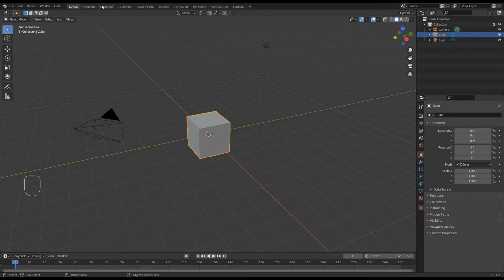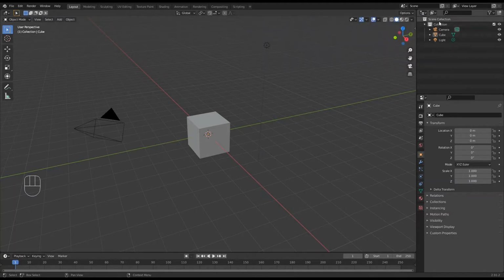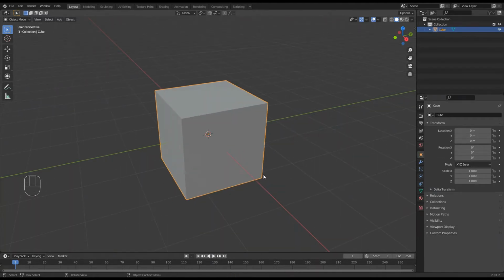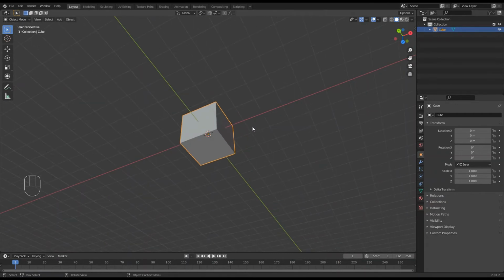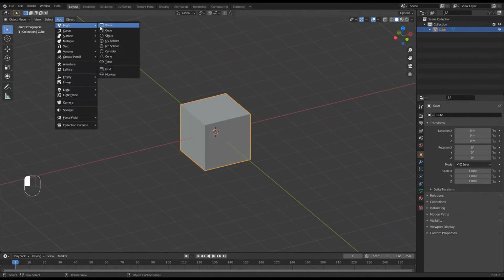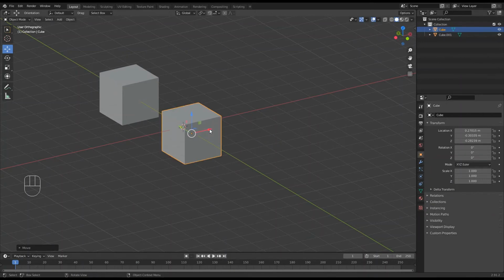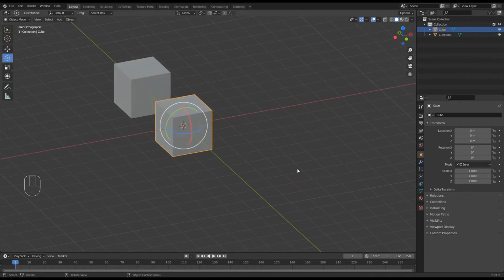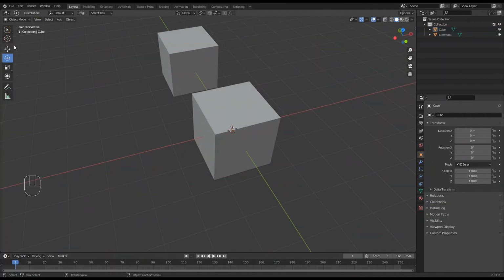1. Blender 2.91 - Introduction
1. Introduction - getting to know the layout, navigation and making a start with this amazing free to use, open source Blender 2.91 3D modelling software.

This series of videos has been put together so information builds from one video to the next. With potters and ceramic artists in mind, a number of computer 3D drawing techniques are explored with clay 3D printing as a probable outcome.